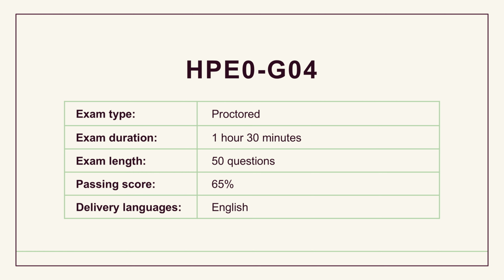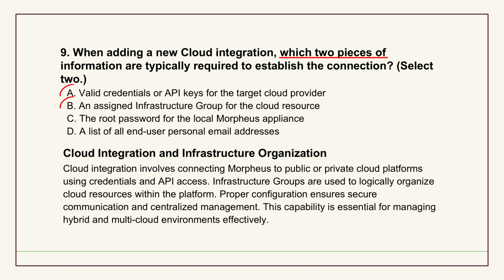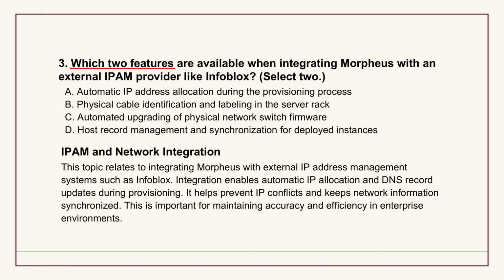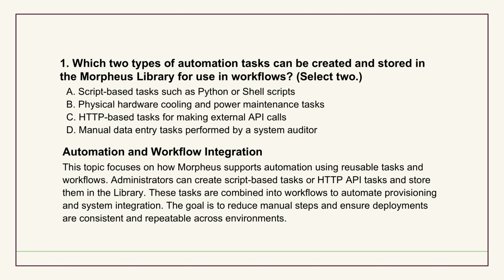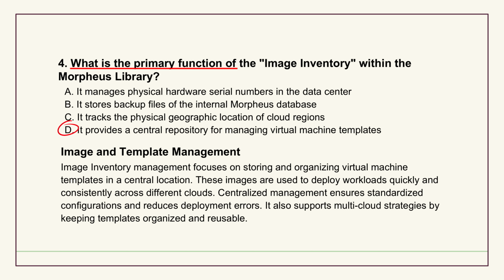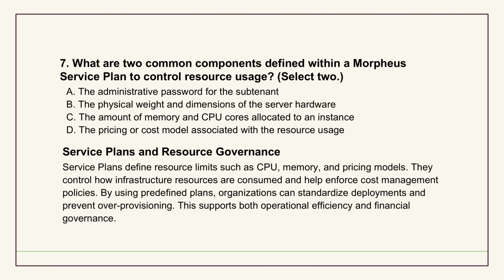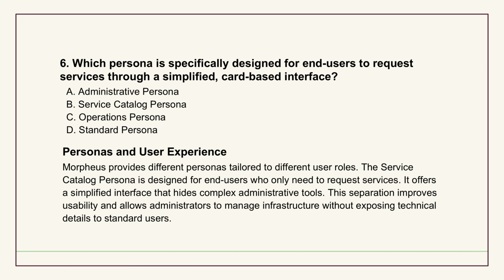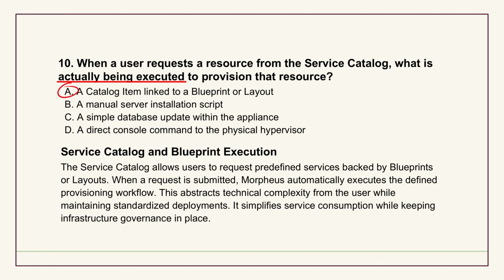Free HPE0-G04 Questions - Helping Your Check the Latest HPE0-G04 Practice Test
Ready to pass the HPE Morpheus Certified Administrator Exam (HPE0-G04)? This video shows you exactly what is the HPE0-G04 exam, how to prepare smart, and pass the HPE0-G04 exam with confidence.

## Overview of the HPE0-G04 Exam

The HPE0-G04 exam is designed to validate your expertise in managing and configuring HPE Morpheus Enterprise Software. It is related to the HPE Advanced Product Certified - HPE Morpheus Enterprise Software Administrator credential, which tests your ability to handle standard administration tasks, maintain operational efficiency, and implement best practices in a Morpheus environment, demonstrating your ability to:
- Effectively manage complex multi-cloud environments
- Implement automation and self-service capabilities
- Optimize resource utilization and control costs
- Maintain security through proper RBAC implementation
- Troubleshoot and resolve issues using built-in monitoring tools

### HPE0-G04 Exam Details

The HPE0-G04 exam is a proctored assessment lasting 1 hour and 30 minutes, consisting of 50 questions that test your knowledge of HPE Morpheus administration. You need to achieve a passing score of 65% or higher, and the exam is delivered in English to ensure standardized evaluation across all test-takers.

## How to Prepare for HPE0-G04 Exam

Thorough preparation is essential for passing the HPE0-G04 exam. You can choose Killtest HPE0-G04 practice test to make preparations. At Killtest, you can get:
- Verified and regularly updated exam questions
- Flexible PDF format - study anywhere, anytime
- Real exam-style practice test software
- Detailed answer explanations for every question
- 24/7 support and money-back guarantee

## Timestamps:

In this video, we will share free HPE0-G04 questions, helping you check the latest practice test. There are 10 free demo questions in total:

- 0:02:16 - When adding a new Cloud integration, which two pieces of information are typically required to establish the connection? (Select two.)
- 0:04:25 - What feature allows an administrator to customize the Morpheus interface with their own corporate branding, custom colors, and logos?
- 0:05:31 - Which two features are available when integrating Morpheus with an external IPAM provider like Infoblox? (Select two.)
- 0:06:58 - Which two types of automation tasks can be created and stored in the Morpheus Library for use in workflows? (Select two.)
- 0:08:23 - What is the primary function of the "Image Inventory" within the Morpheus Library?
- 0:09:42 - When configuring security and access control, what two entities can a custom Role be directly assigned to? (Select two.)
- 0:10:46 - What are two common components defined within a Morpheus Service Plan to control resource usage? (Select two.)
- 0:12:00 - Which type of policy is used to ensure a manager reviews and grants permission before a virtual machine is provisioned?
- 0:12:49 - Which persona is specifically designed for end-users to request services through a simplified, card-based interface?
- 0:14:14 - When a user requests a resource from the Service Catalog, what is actually being executed to provision that resource?

If this video helped you, don't forget to:
- Drop a comment with your exam preparation questions
- Share with anyone preparing for HP certifications

If you want to get the full HPE0-G04 exam questions, access to Killtest: